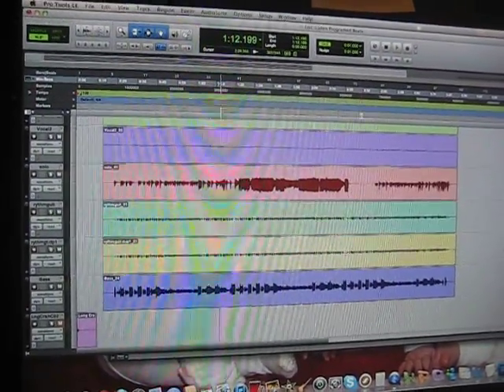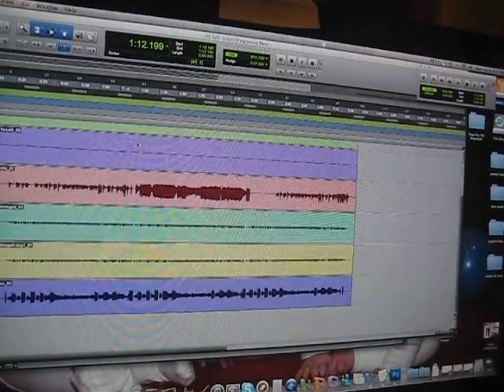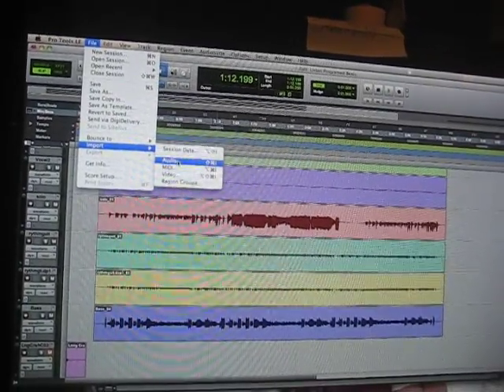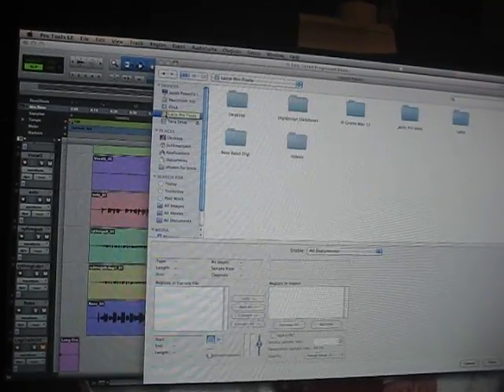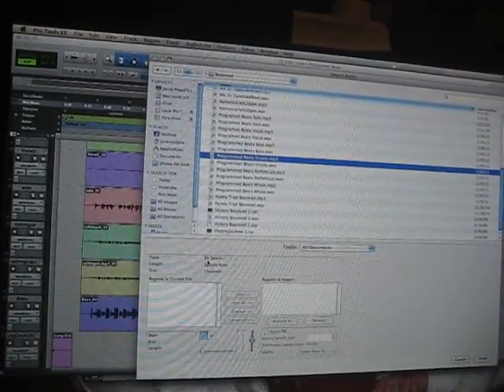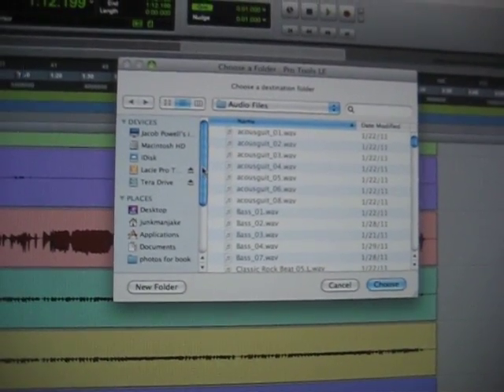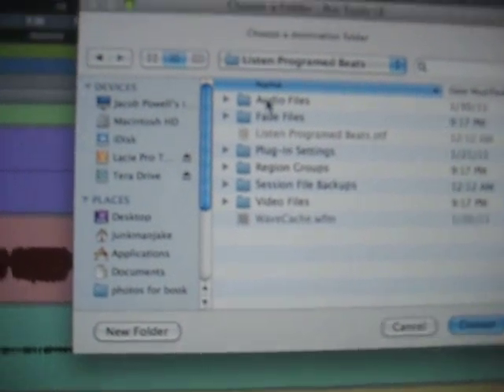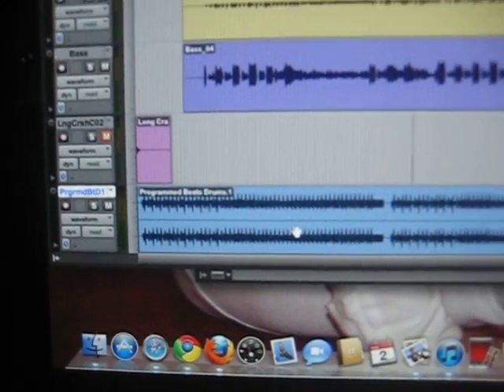Pro Tools How to Import Audio (MP3)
To show how to import an mp3 into pro tools and convert it to a wave file so that it is pro tools compatible.